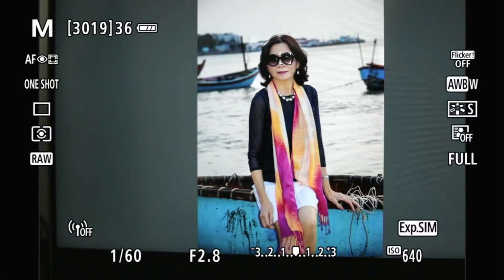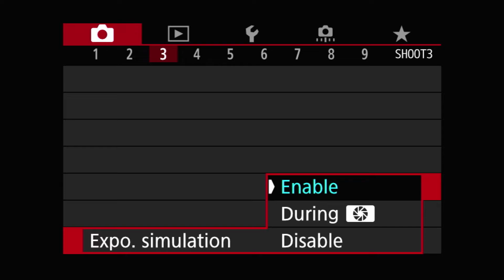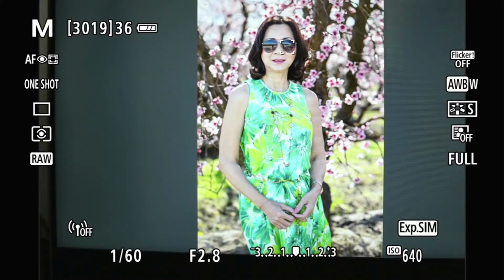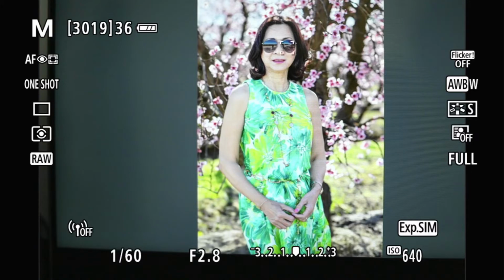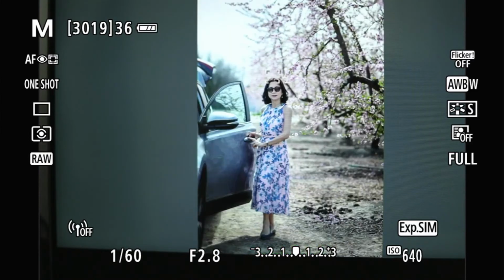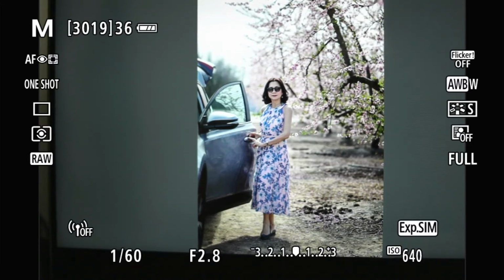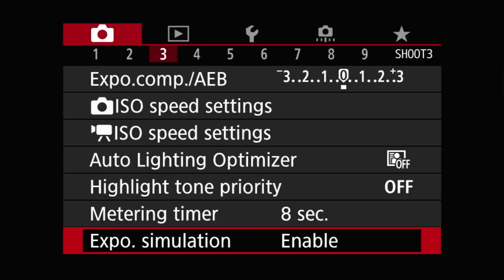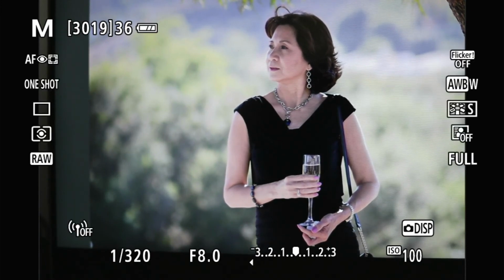Canon EOS RP - What Is Exposure Simulation & When Not To Use It